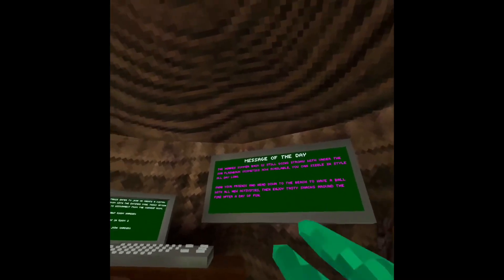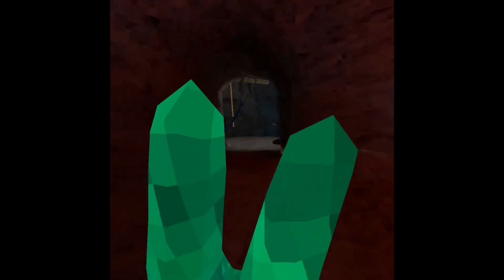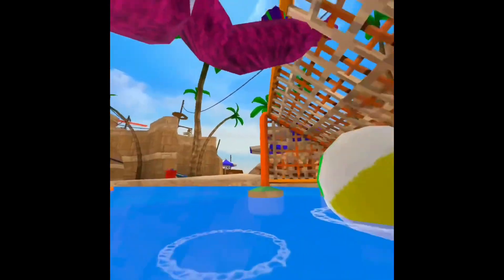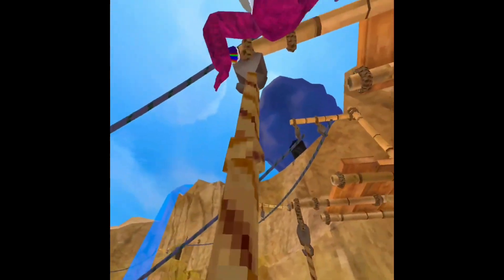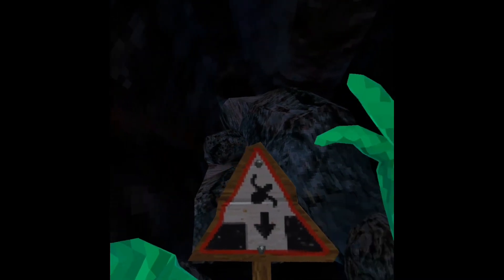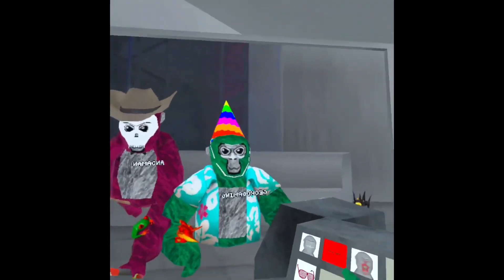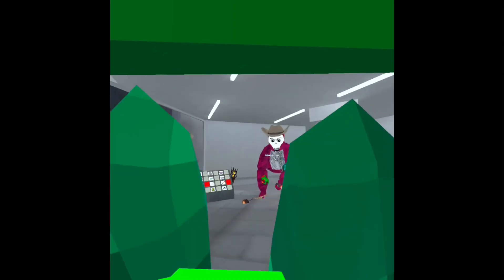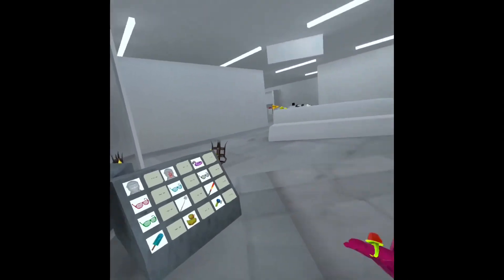THE NEW SUMMER FLASHBACK IS HERE!!!!!